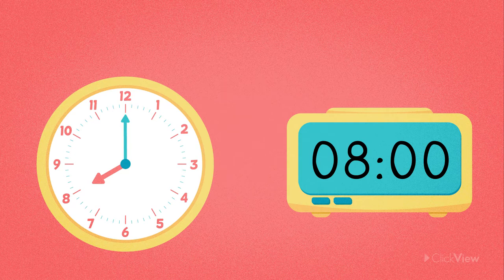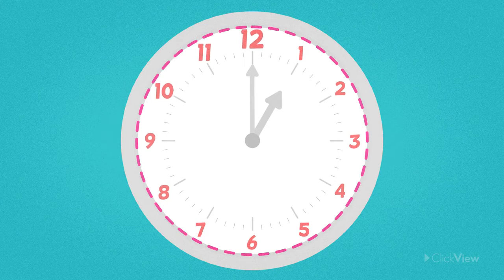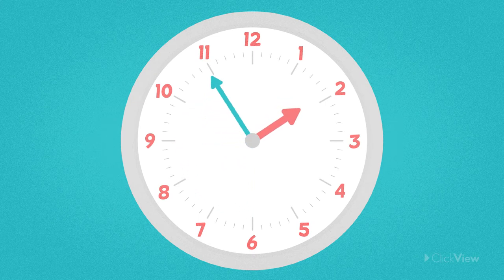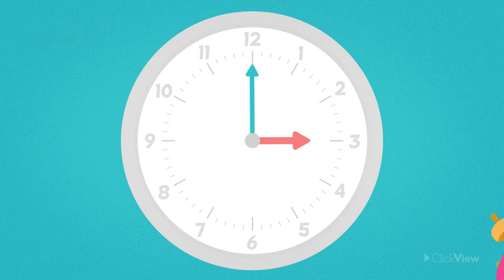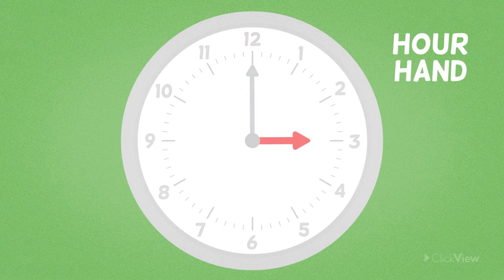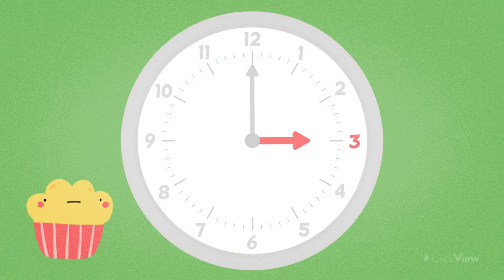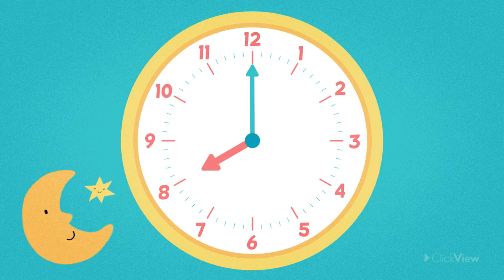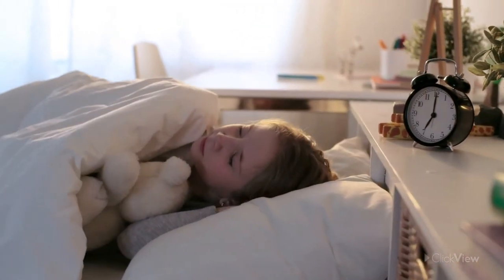Telling The Time to O’Clock On Analogue Clocks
Access lesson resources for this video + more elementary mathematics videos for free on ClickView ✅

Introduce your young students to telling time to o’clock on analog clocks. This video presents the features of analog clocks including the minute and hour hands, their direction of movement, as well as the clock face. Students will practice their understanding of the characteristics of o’clock times on analog clocks through examples provided in the video.